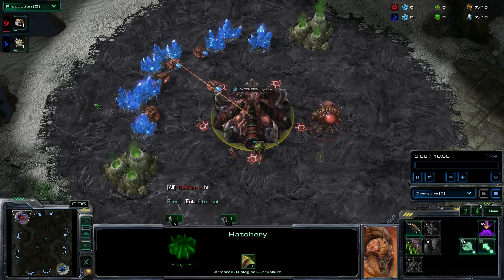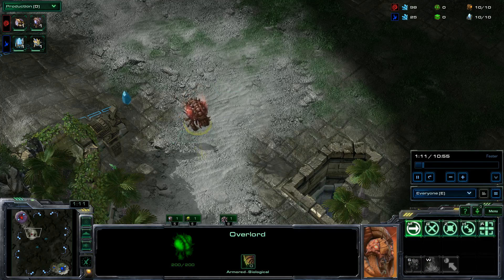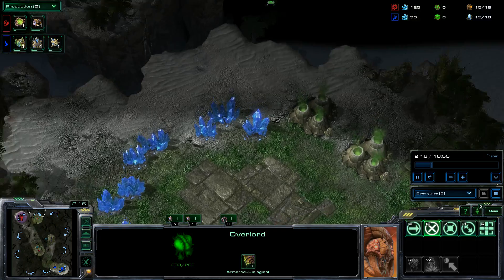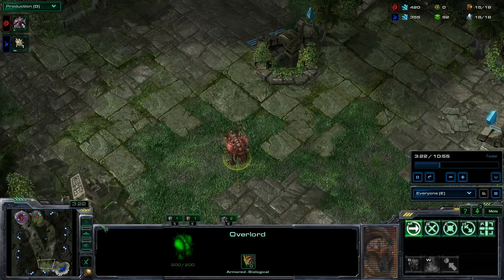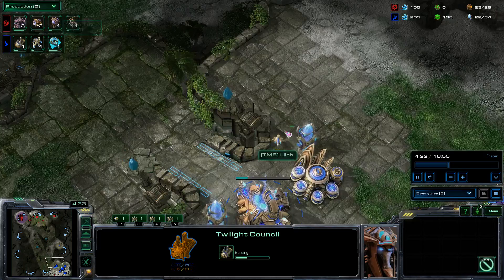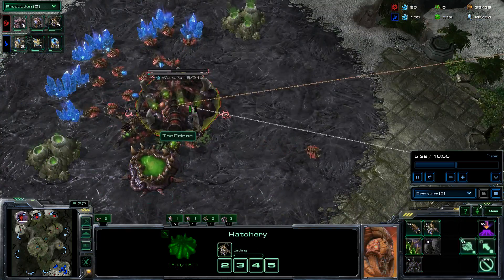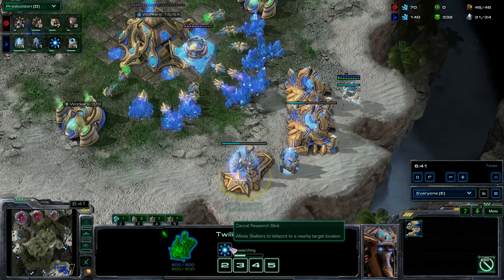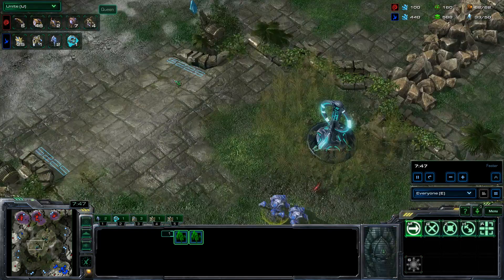StarCraft 2: Heart of the Swarm - 1v1 - Online Match 28 (ZvP)